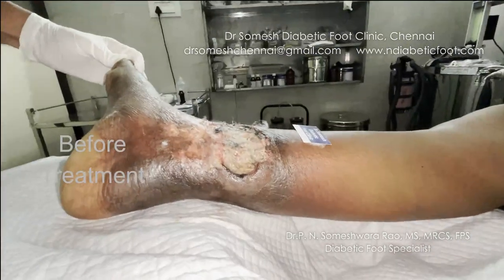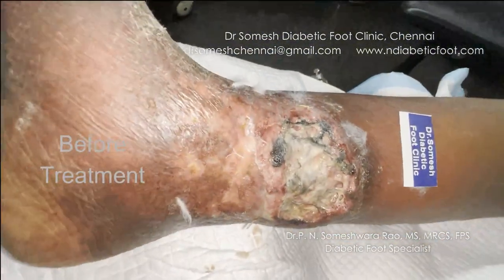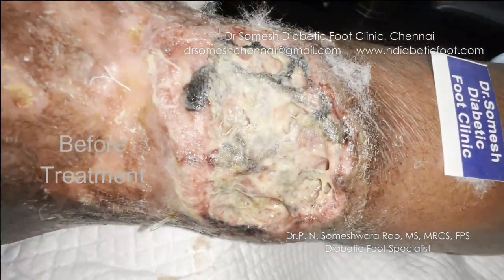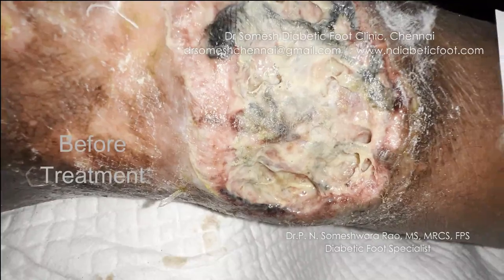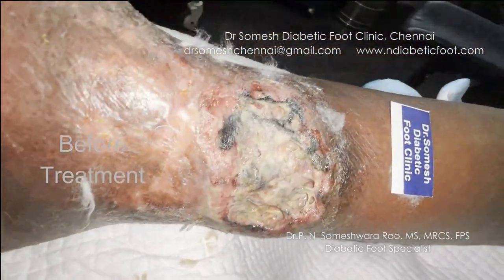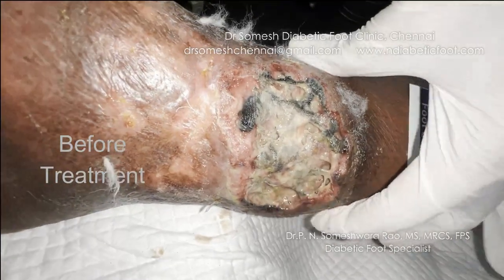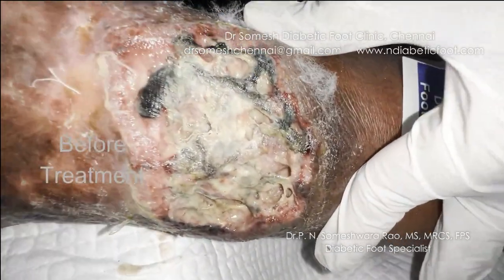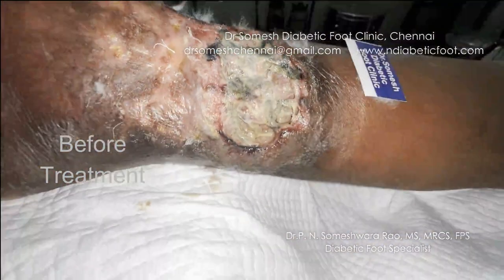Venous Ulcer Before After | Leg Ulcer Non Healing | Chronic Venous Insufficiency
Venous  ulcer infection healing stages in  a patient with signs of chroinc venous insufficiency

at
Dr.Somesh Diabetic Foot Clinic,
1, Tana St,
Purasawalkam,
Chennai- 7